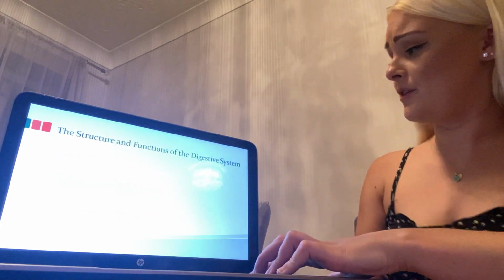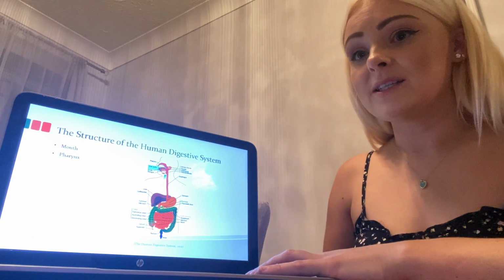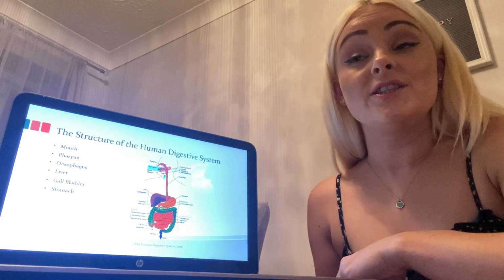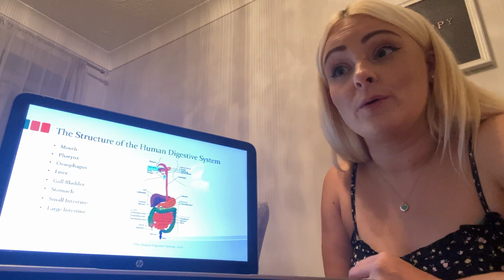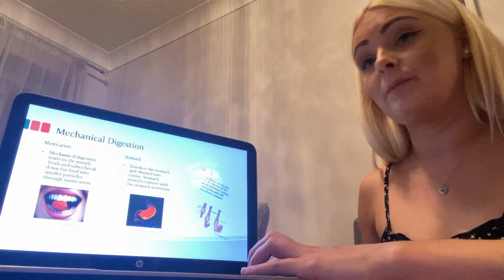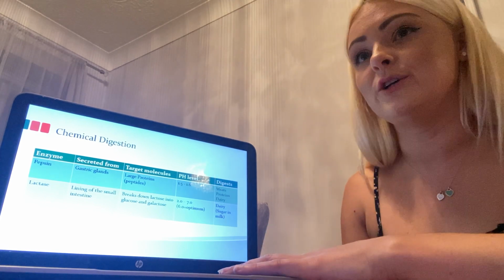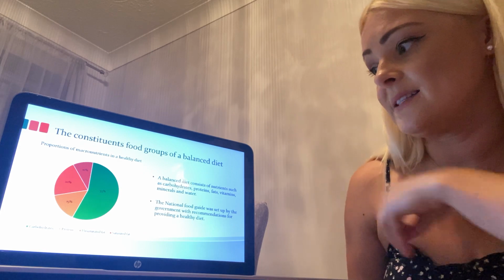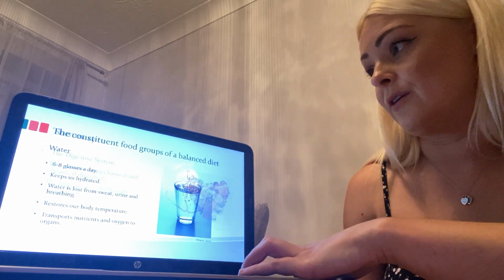Unit 10: Human Nutrition and the Digestive System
A presentation on Human nutrition and the Digestive System.